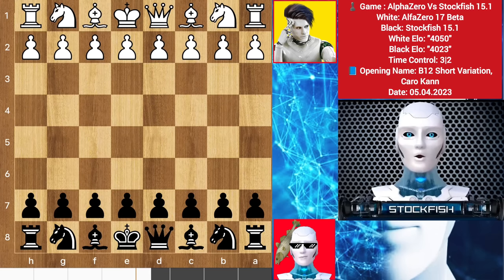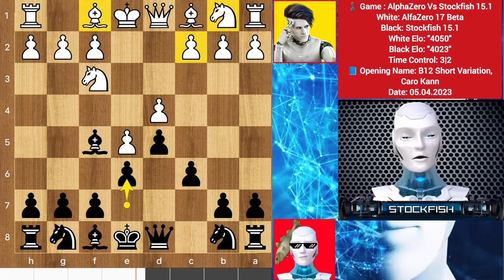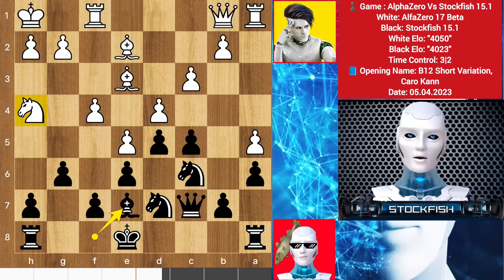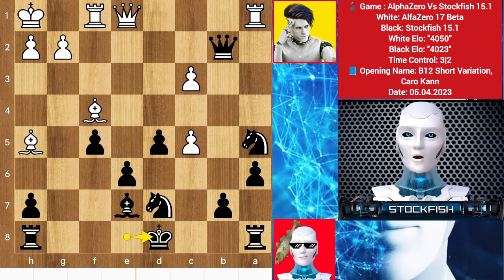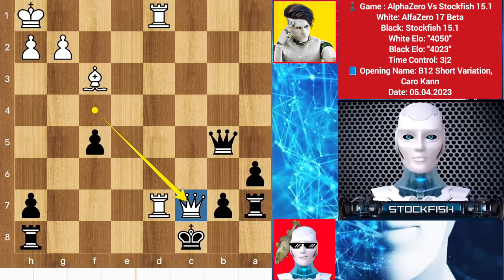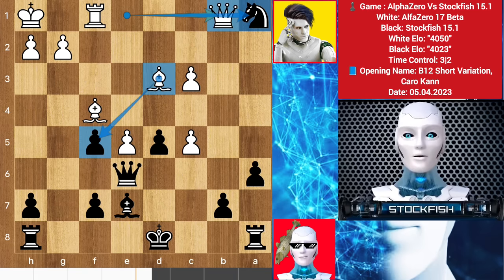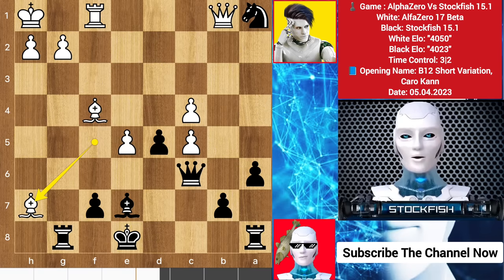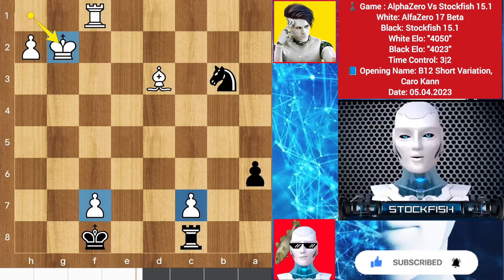AlphaZero (4050 Elo) Challenged Stockfish 15.1 (4K Elo) in a Brilliant Chess Game | Magnus Twitch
[Brilliant Games of Stockfish and AlphaZero]

PGN-

1. e4 c6 2. d4 d5 3. e5 Bf5 4. Nf3 e6 5. Be2 Nd7 6. O-O Ne7 7. Nh4 Qb6 8. c3 c5
9. a4 a6 10. a5 Qc7 11. Be3 Bxb1 12. Qxb1 Nc6 13. f4 g6 14. Kh1 Be7 15. Qe1 Nxa5
16. f5 gxf5 17. Nxf5 exf5 18. Bf4 Qb6 19. dxc5 Nxc5 20. b4 Nab3 21. bxc5 Qe6 22.
Bb5+ Kd8 23. Bd3 Nxa1 24. Qb1 Qc6 25. Bxf5 Rg8 26. c4 Ke8 27. Bxh7 Rg7 28. cxd5
Qxd5 29. Be4 Qe6 30. Qxb7 Rd8 31. c6 Qc4 32. Qb1 Bg5 33. Bxg5 Rxg5 34. e6 Nb3
35. c7 Rc8 36. exf7+ Kf8 37. Bd3 Qc6 38. Qb2 Rxg2 39. Qxg2 Qxg2+ 40. Kxg2 Rxc7
41. Bg6 Rc6 42. Bh5 Rc5 43. Bg4 Nd2 44. Rf6 Ne4 45. Rf4 Rc2+ 46. Kg1 Nd6 47. Be6
Rc7 48. h4 Nxf7 49. h5 Kg7 50. Bxf7 Rxf7 *

2) Follow The Rule number 1 😉